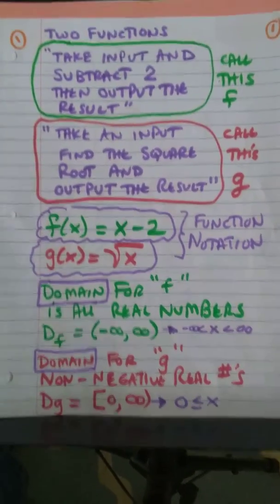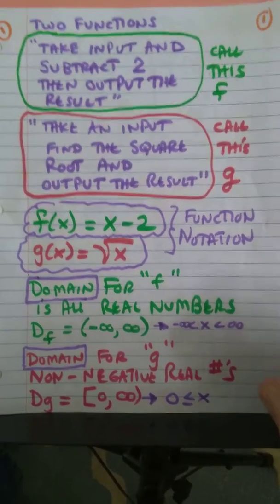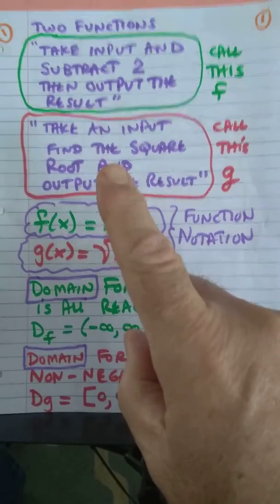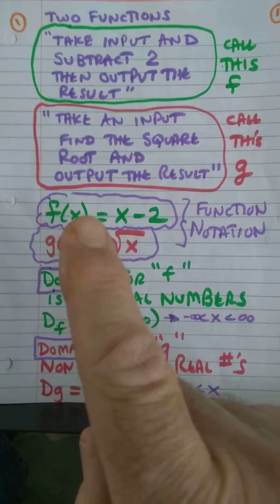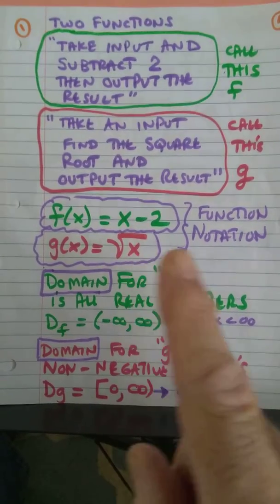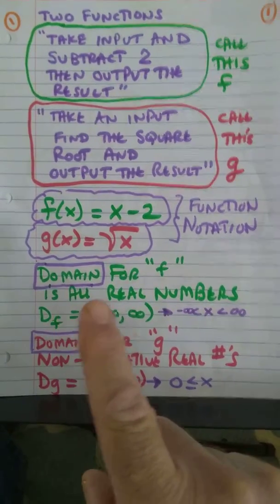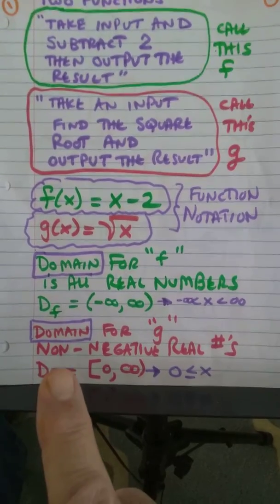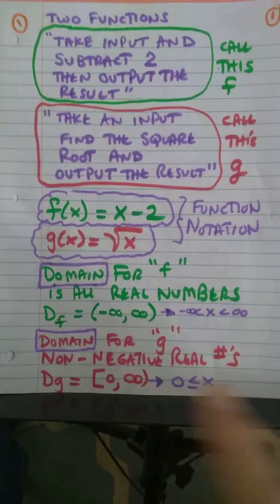Functions f and g needing DOMAINS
Find the Natural Domains